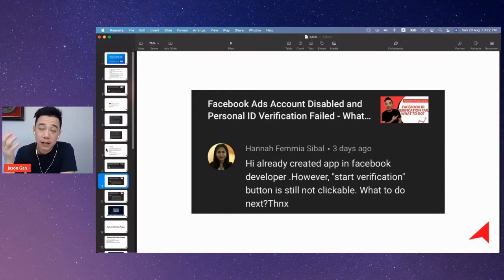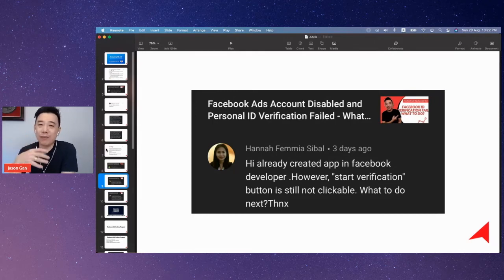Not Able to Verify Facebook Business Manager (FB Business Manager Verification Tutorial)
What can be done if you're not able to start Facebook Business Manager Verification process? Here's some quick tips.